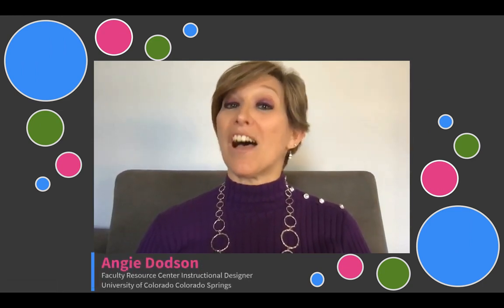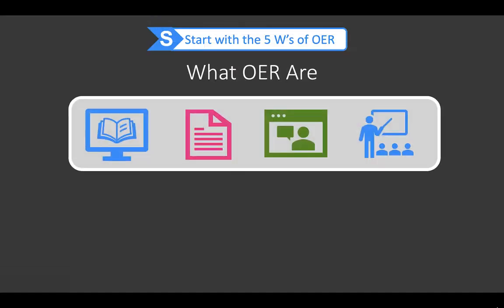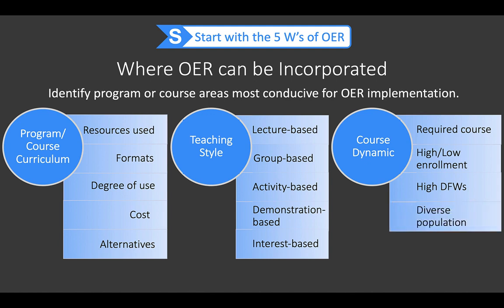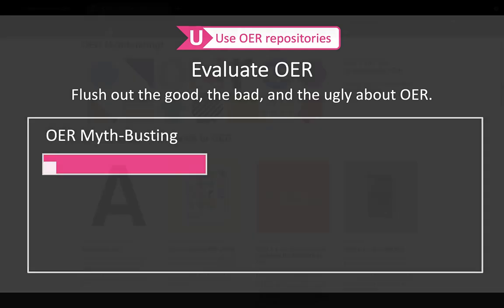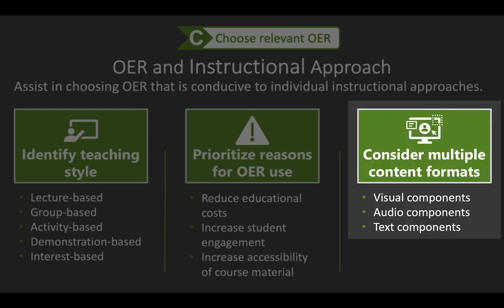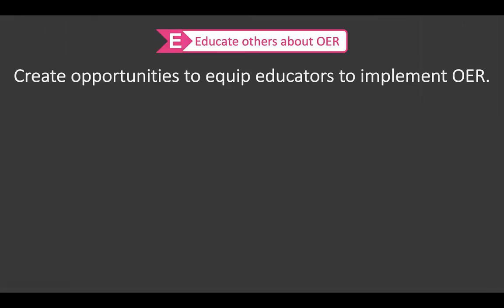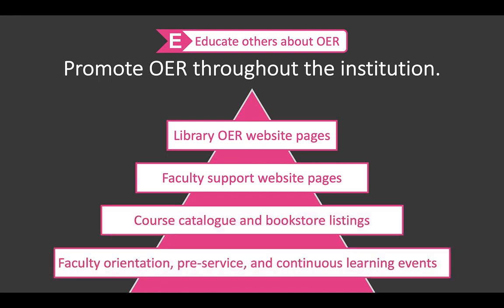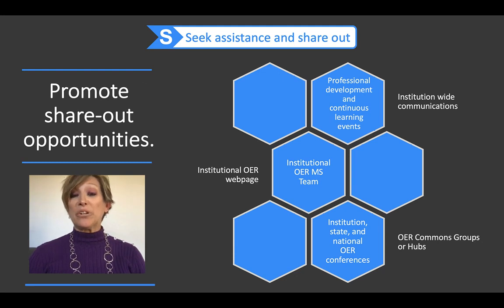Got OER? A SUCCESS Model for Implementing Open Educational Resources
Session #: 257
Author: Angie Dodson

Looking for a way to teach others how to successfully implement OER into a course, department or program? Got OER? A SUCCESS Model for Implementing Open Educational Resources walks participants through this process by:
- introducing the OER SUCCESS model and how it is used to train faculty, staff, and students to implement the five R's of OER,
- exploring model components to discover how it reinforces OER implementation based on course content, teaching style, and student needs, and
- showcasing a few of the model's course activities to assess how it can be customized for a variety of users.

The OER SUCCESS model is made up of seven components that may be utilized for guiding individuals in locating, evaluating, selecting, customizing, implementing and potentially publishing OER. The model is currently applied as a three-course, continuous learning series that corresponds to a grant-supported, university wide OER initiative where participants earn a stipend and micro-credentials for completion.

If you want to know how to facilitate OER that is "Open for All" using a streamlined approach, then this presentation is for you.

After participating in this session, attendees will be able to:
- Explain how the OER SUCCESS module may be utilized as a basis for continuous learning
- Utilize the OER SUCCESS model to develop continuous learning opportunities for OER implementation
- Implement the OER SUCCESS model strategies to increase the effective use of OER in a learning environment
- Customize OER based on the OER SUCCESS model components